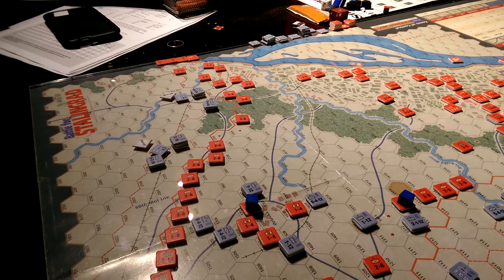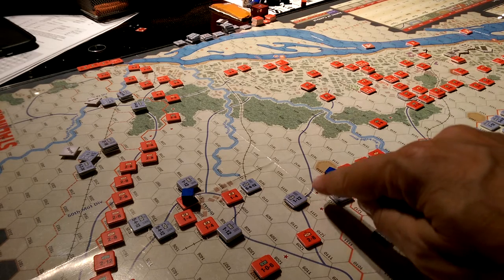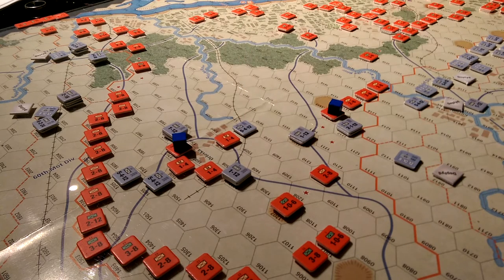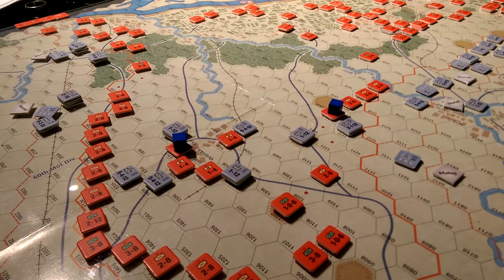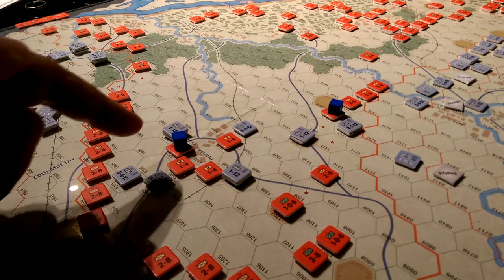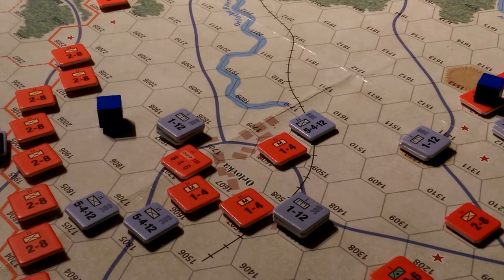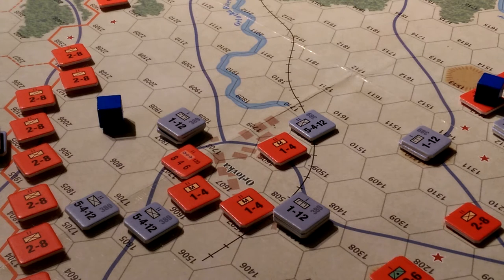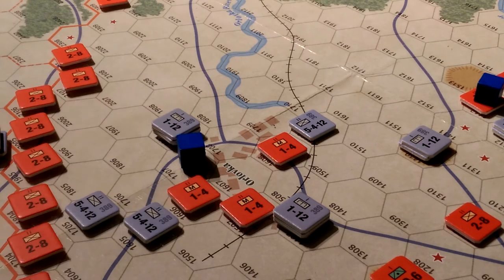Battle for Stalingrad 1.1